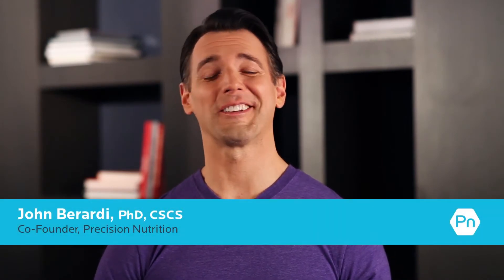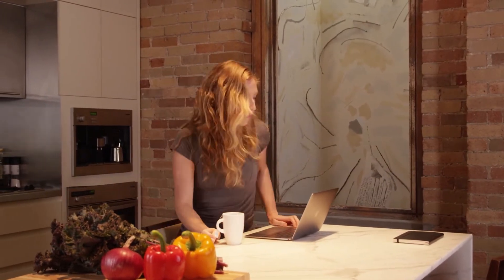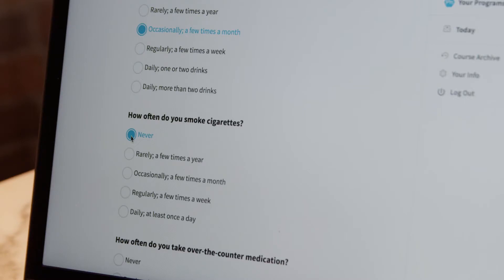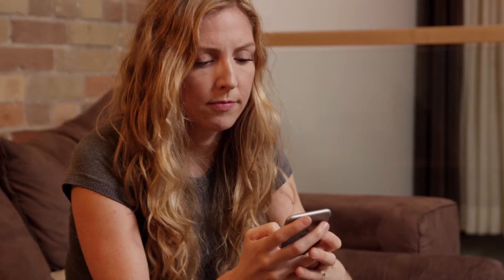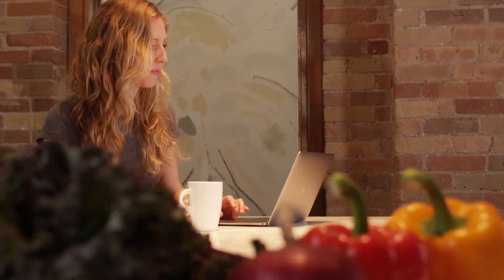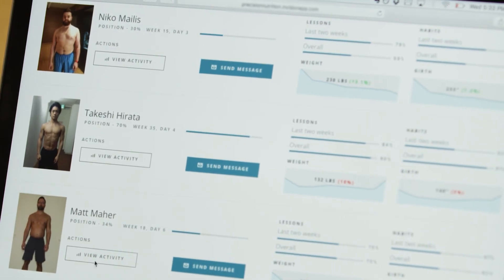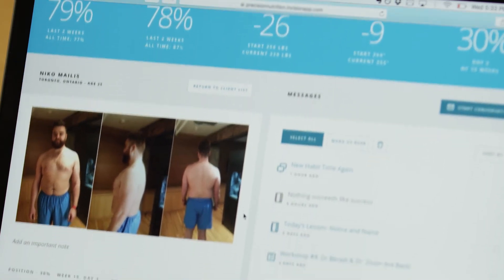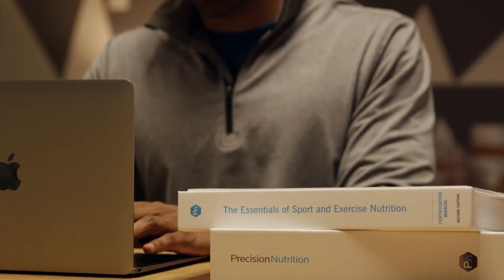Discover The Only Thing You Need to Coach Nutrition with ProCoach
Boost your coaching confidence with ProCoach, offering habit-based nutrition tools & proven curriculum. Manage client data and progress on one platform, and expand your career online or in-person.